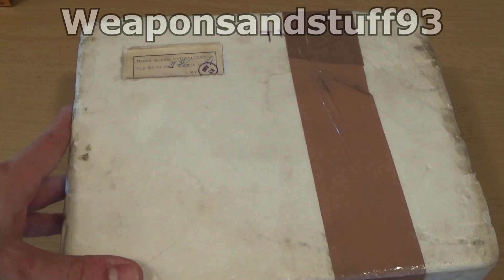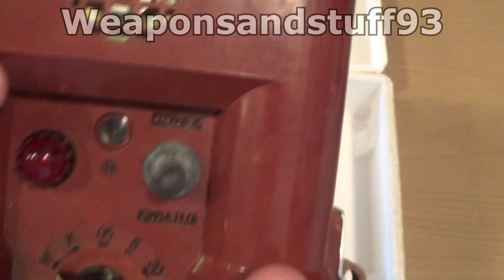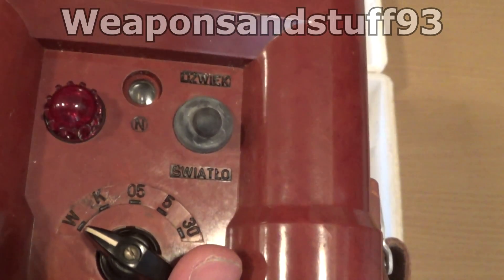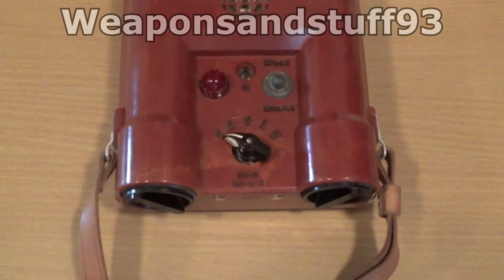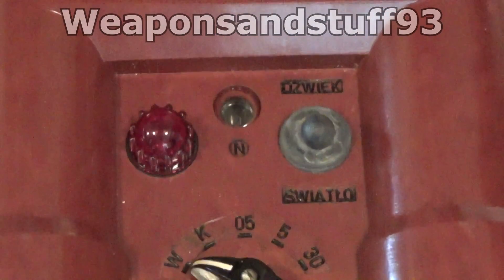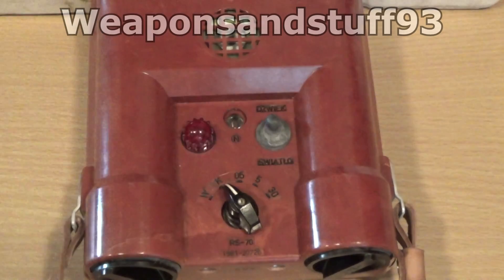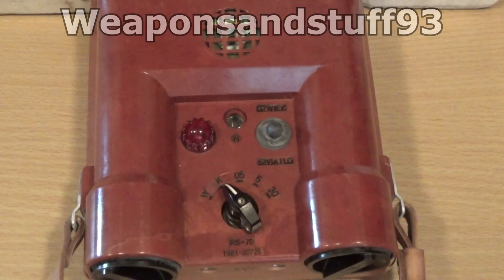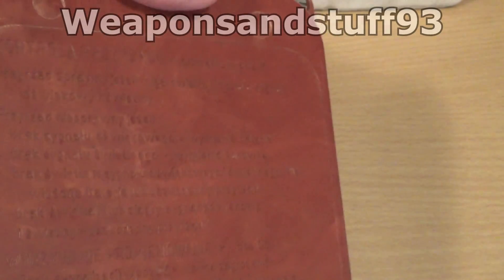Polish RS-70 Radiation Detector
Polish RS-70 Personal radiation detector, designed to warn the wearer when they become exposed to dangerous levels of Gamma radiation.

Please ignore any mistakes I make when talking about Radiation, I'm not an expert on it and am unfamiliar with a lot of the proper scientific terms for it, such as the pronunciation of roentgen.
I'd rather just call them Rads but I think that's technically a different type of exposure/absorption.